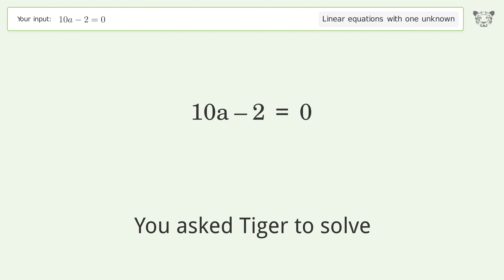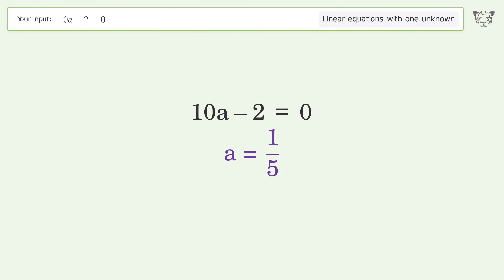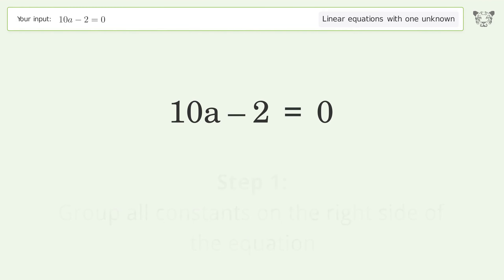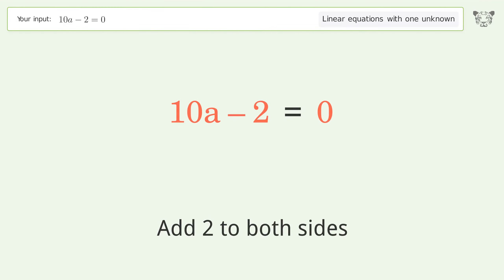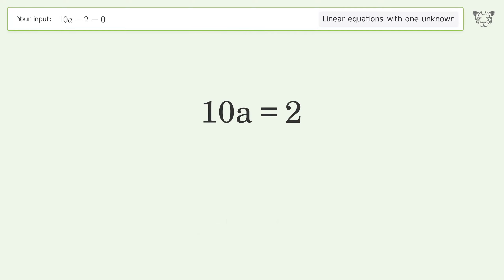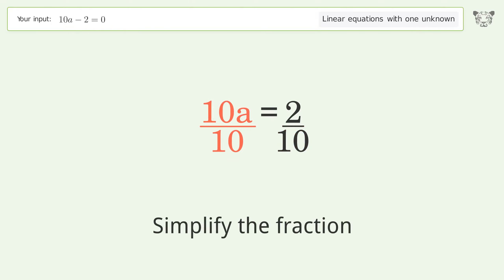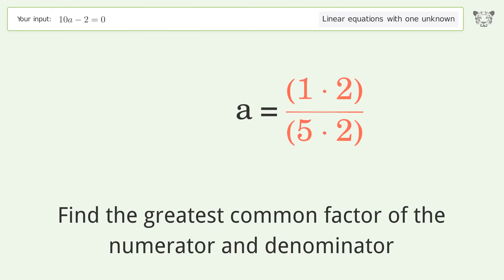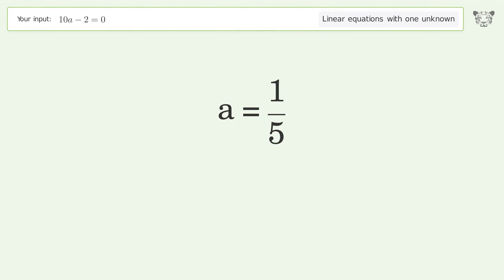Linear equation with one unknown: Solve 10a-2=0 step-by-step solution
for a step-by-step and more tips and tricks for dealing with linear equations with one unknown.